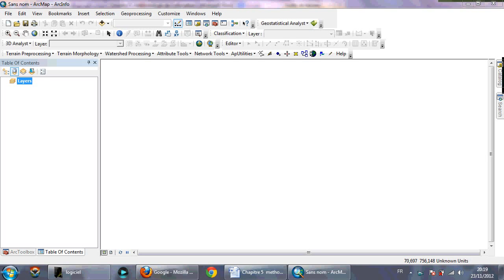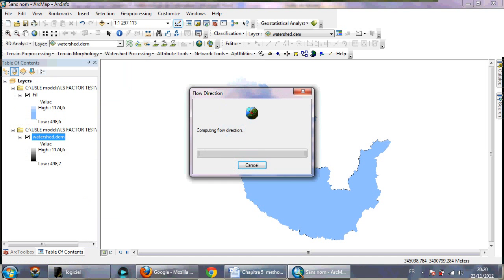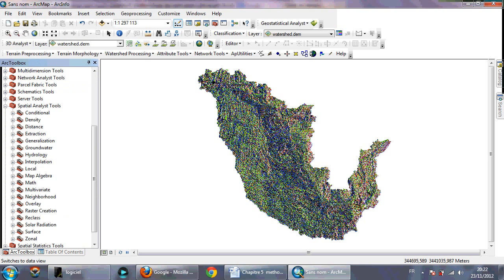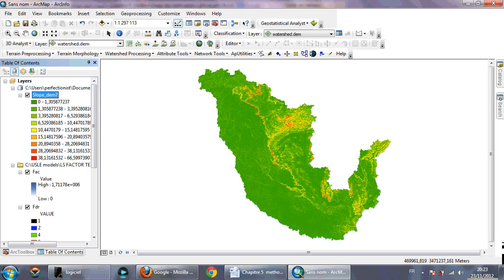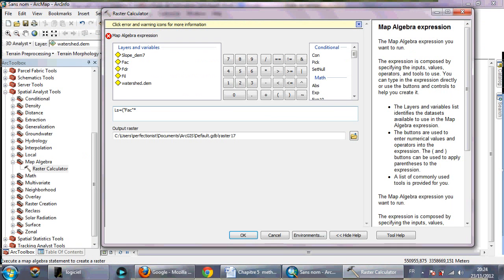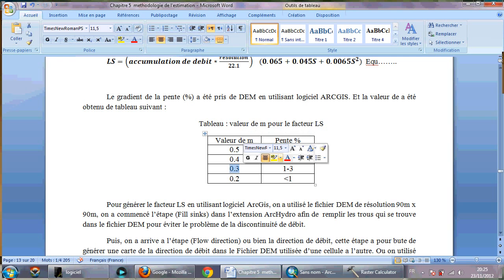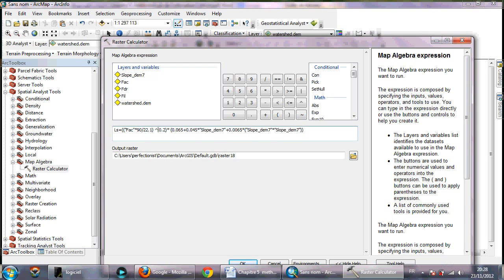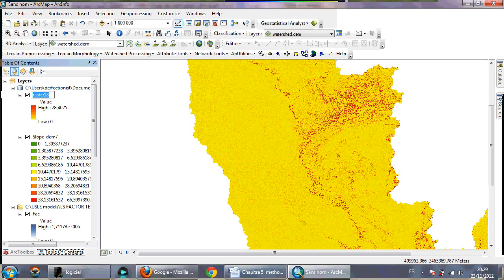LS factor map plus precis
in this video . I explain a new procedur to produce LS factor map using ArcGis . this one is more clear and more precise